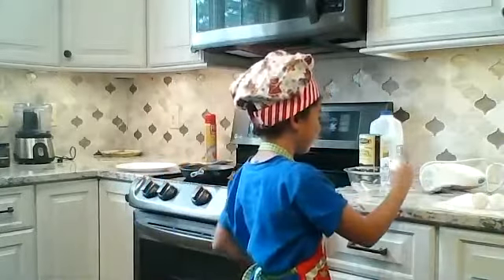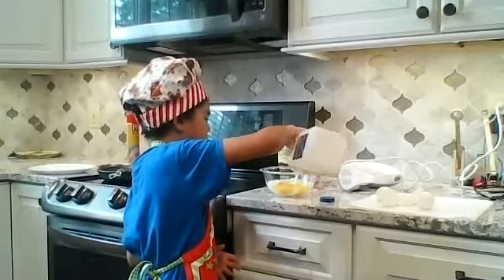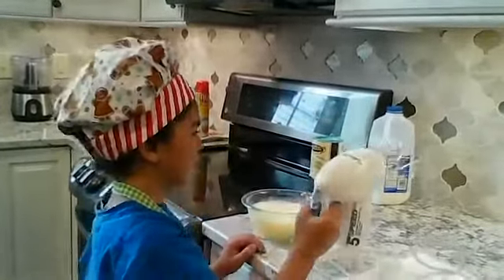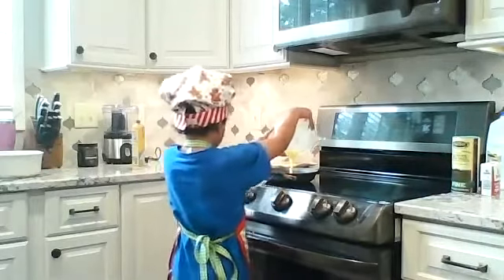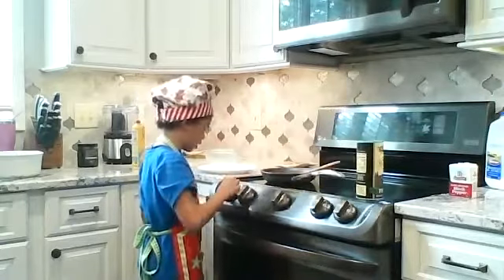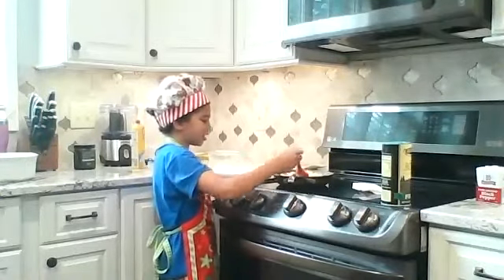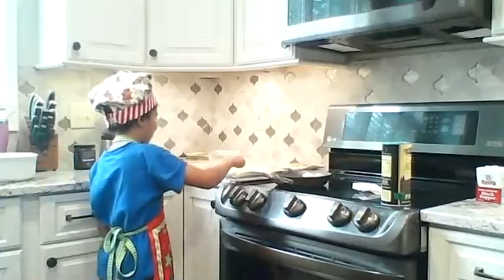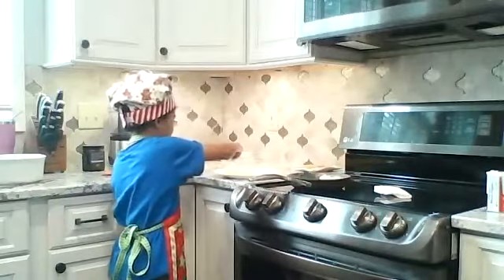Cooking with Wyatt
Join Chef Wyatt while he makes scrambled eggs